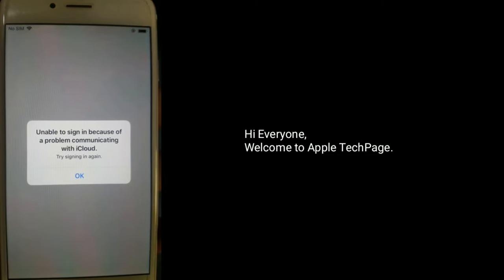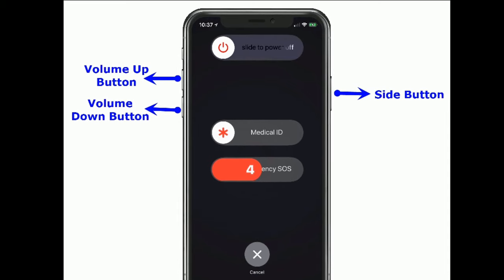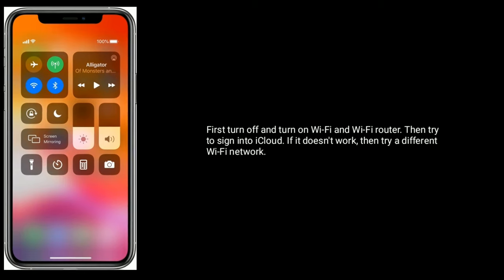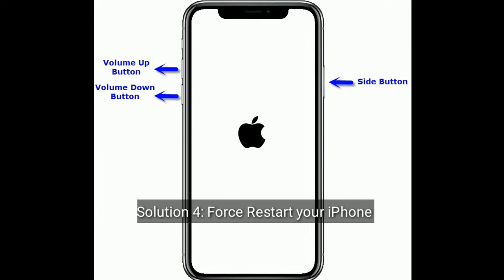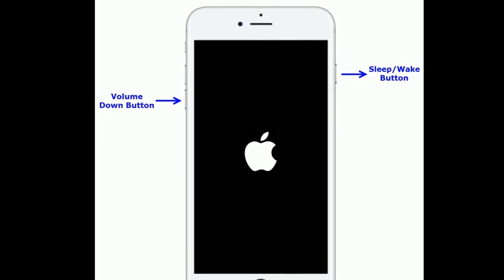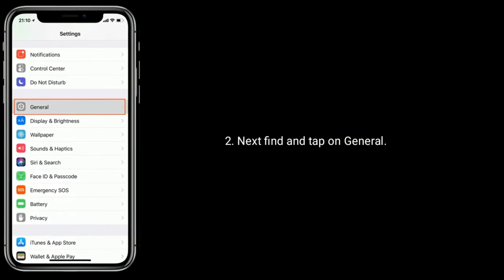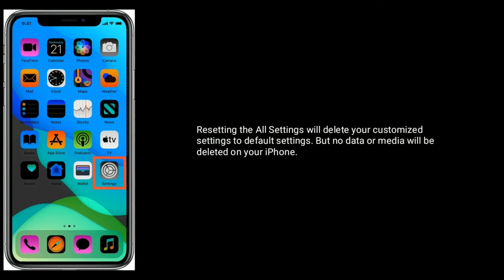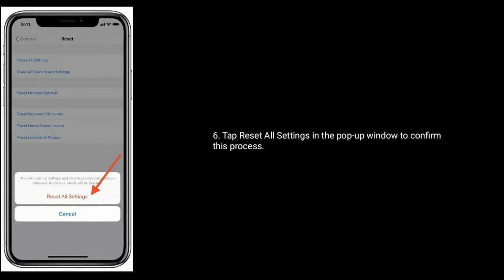Unable to Sign In because of a Problem Communicating with iCloud error on iPhone & iPad in iOS 14/13